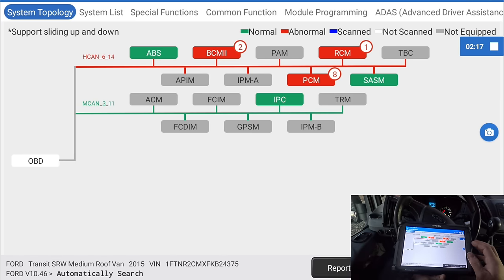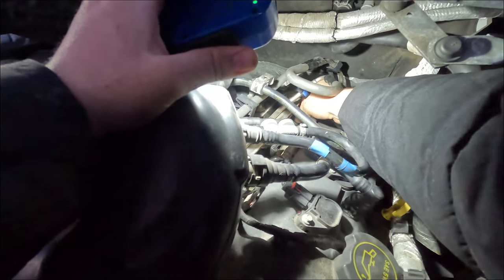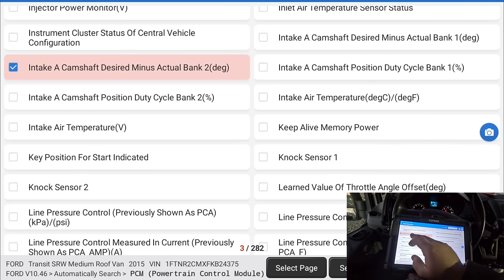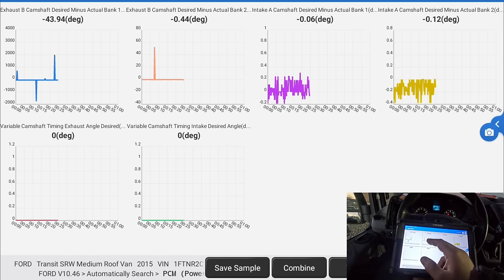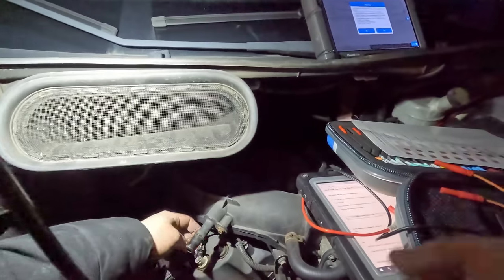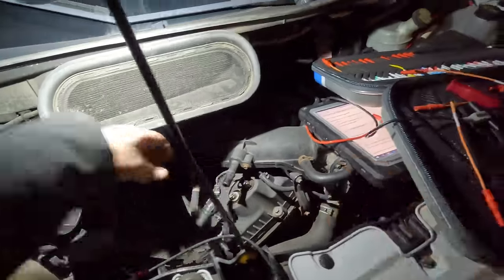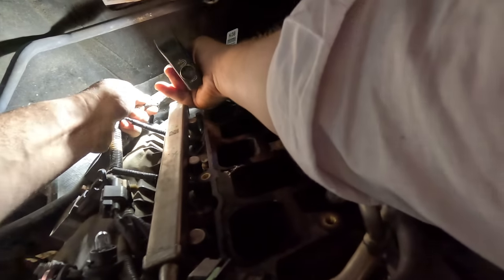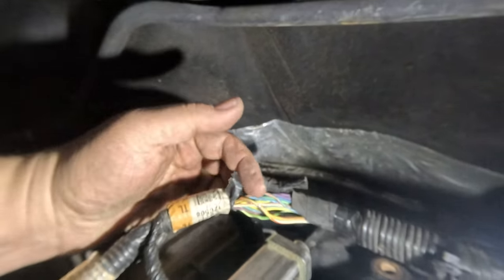2015 Ford Transit - Running Rough , VVT Issues , Diag & Fix!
We have here a 2015 Ford Transit that's running rough. The previous shop said the problem was the injectors were staying on. They replaced the injectors and the PCM, but then they gave up. The issue ends up being with the VVT (P0013). Hope you enjoy!

OTC 3633 Mini-Coil Cord Circuit Tester
Fluke 87 Multimeter
Cheaper Multimeter
Lisle 35170 Pocket Pry Bars 2 pc
Dell Latitude 7217 Rugged Tablet

The camera I'm Using  - Gopro Hero 11 Black
ULANZI Go Quick II POV Necklace Mount